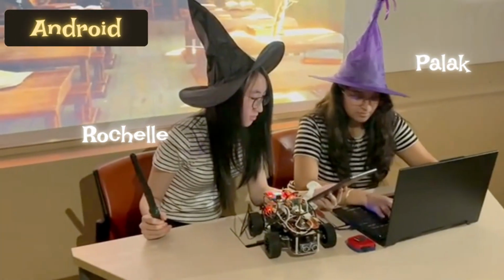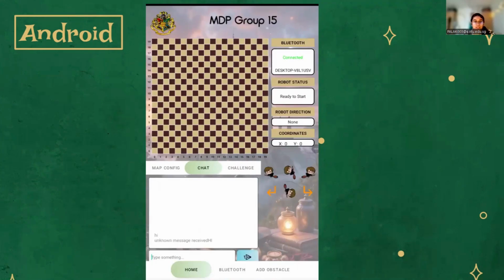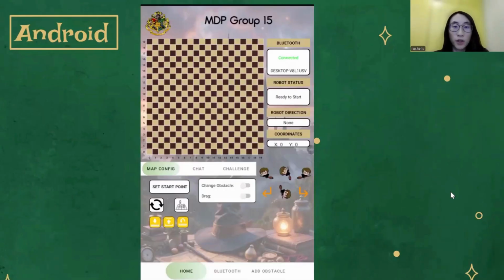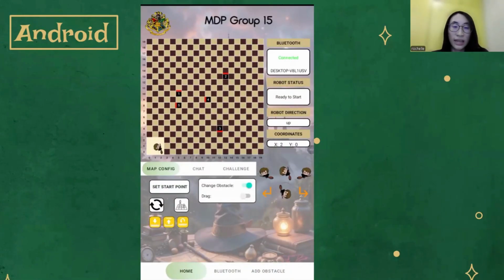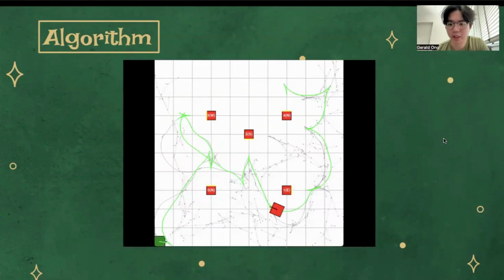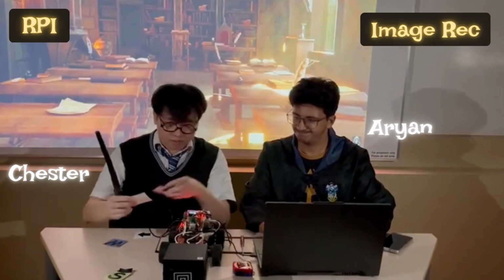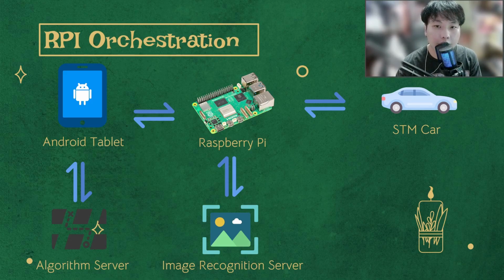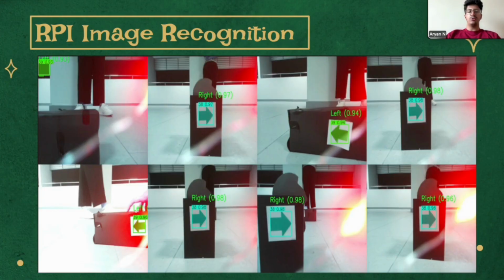NTU MDP 2025 26 S1 GROUP 15